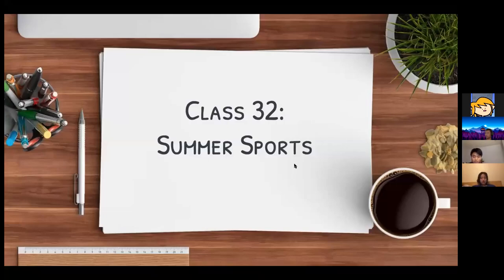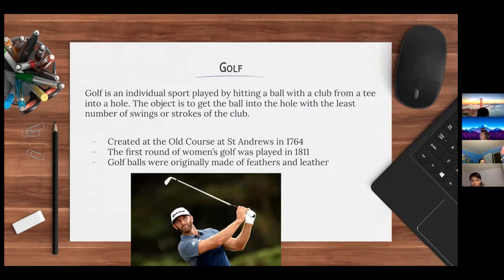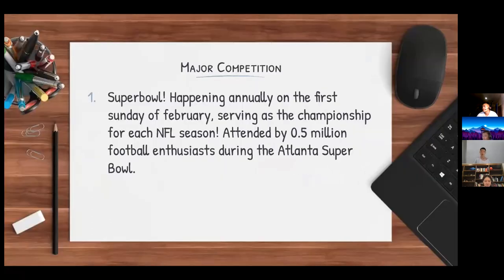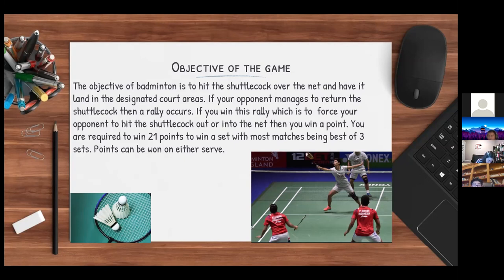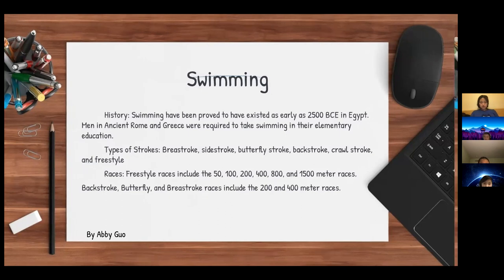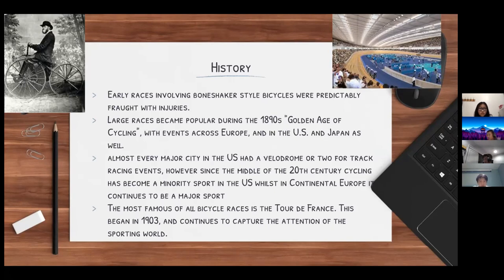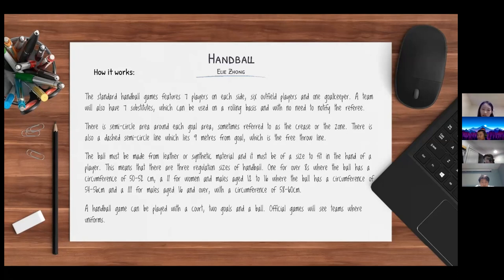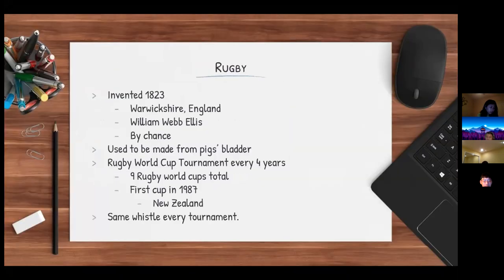Summer Sports: A Quick Overview